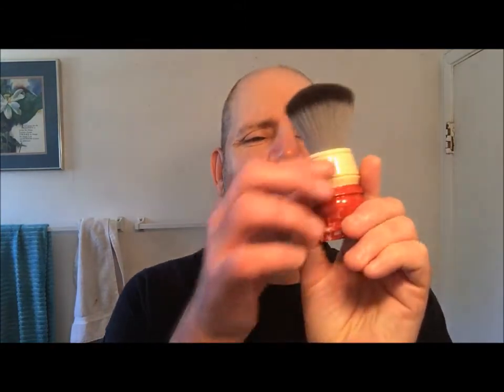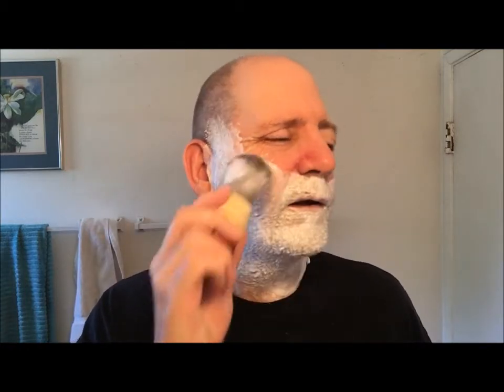Timeless bronze OC